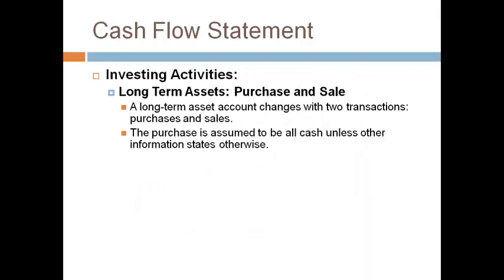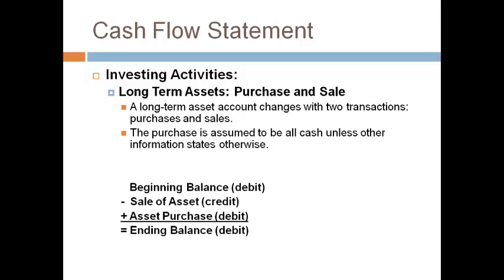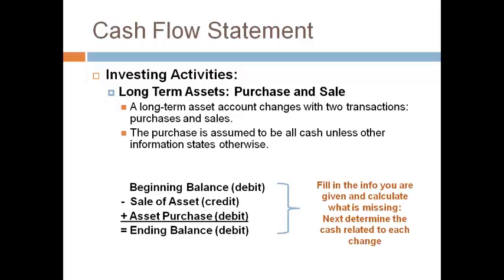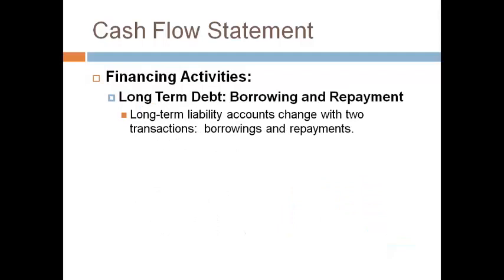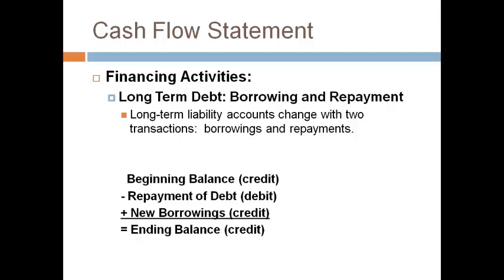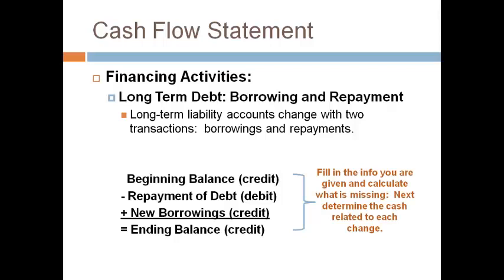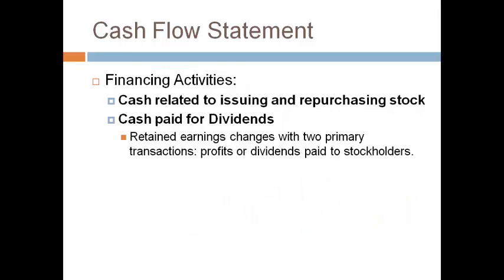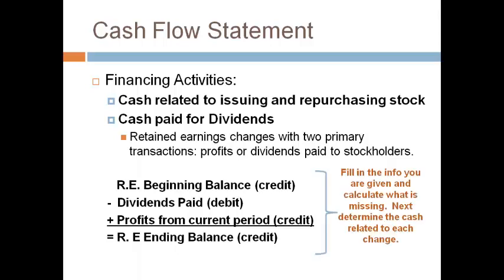Cash Flow Statement - 3. Investing and Financing Sections Janice Cobb